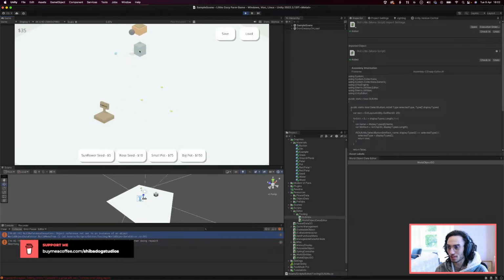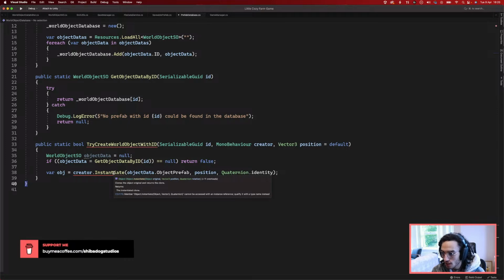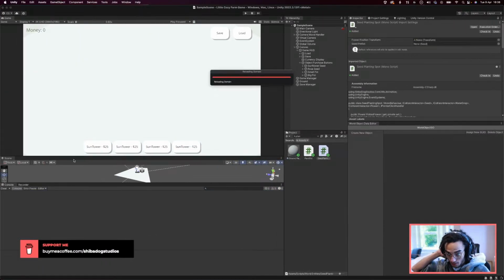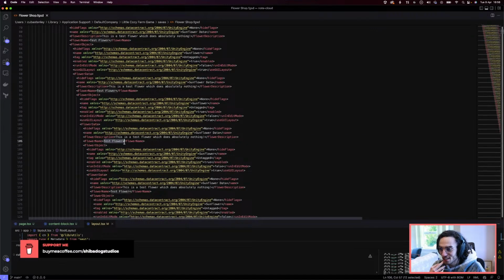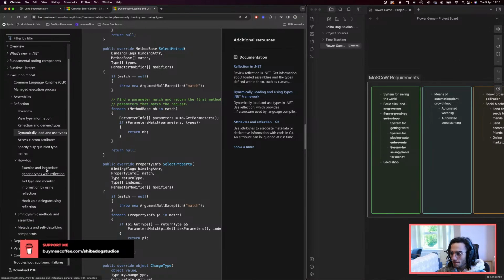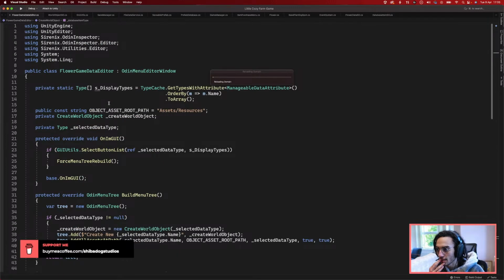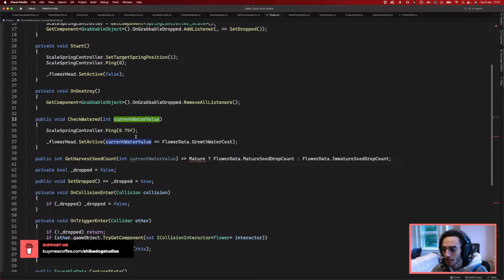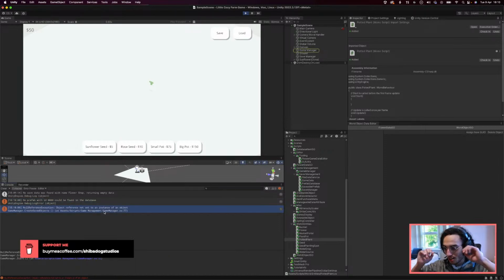Can I make a commercial game in ONE MONTH?? \\ Game Dev Live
Play Tile Lands on Steam Now!
I'm back on my bs, cozy game coming in hot - Let's do this!
Software I use: Adobe CC, Logic Pro X, Godot 4.1, Unity 2022 LTS, Godot 4.1, Aseprite, Blender